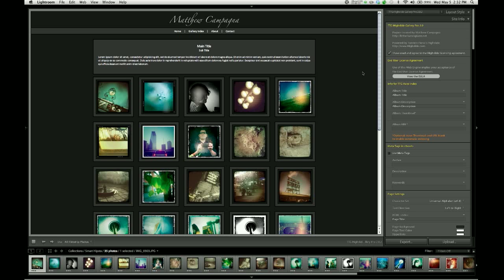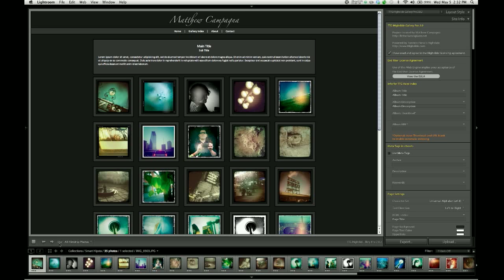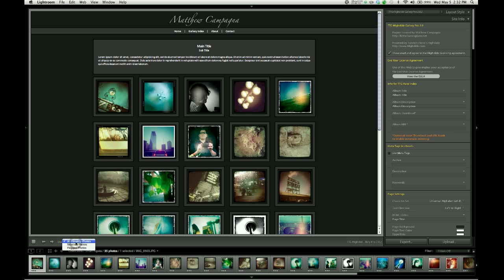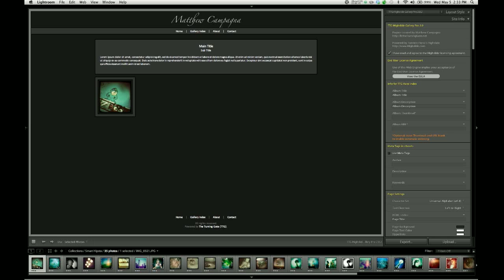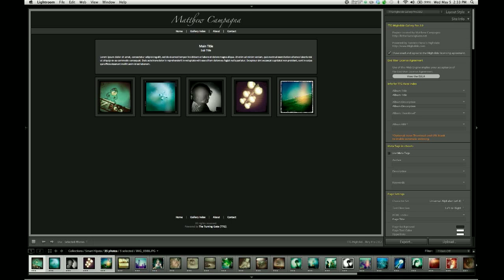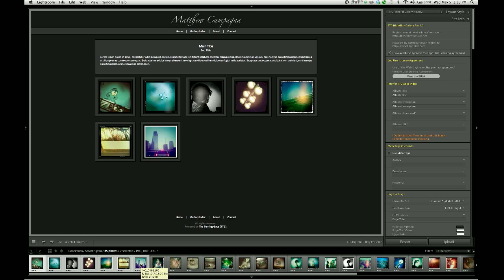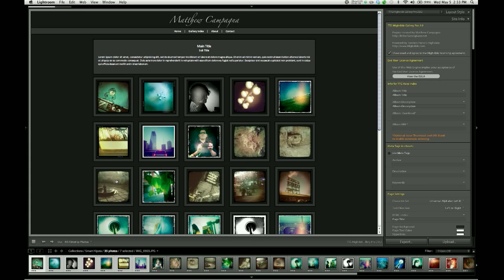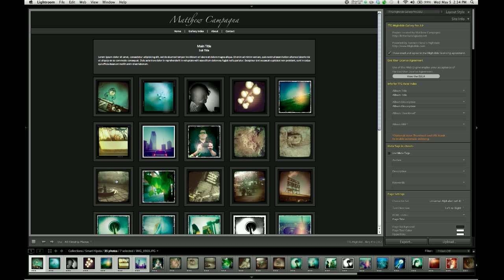TTG Highslide Pro Tutorial: 00-02 Using the Filmstrip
TTG Highslide Gallery Pro 2.0 video tutorial series. Quick tips on using the filmstrip to speed up your workflow.